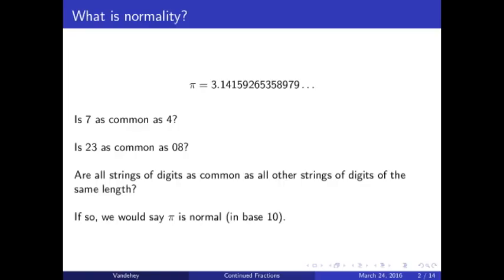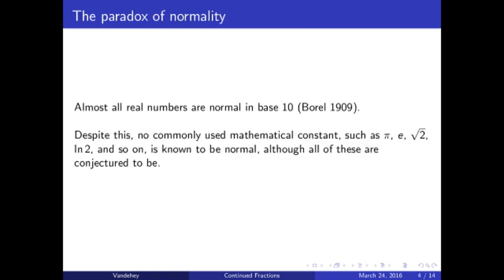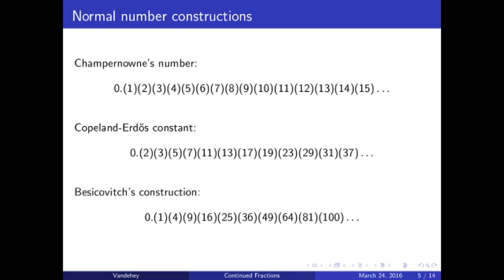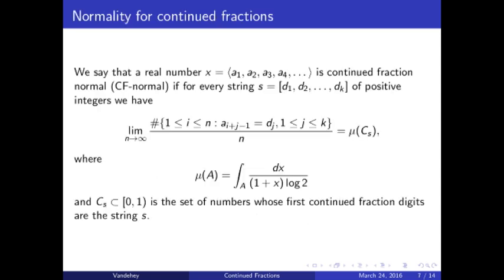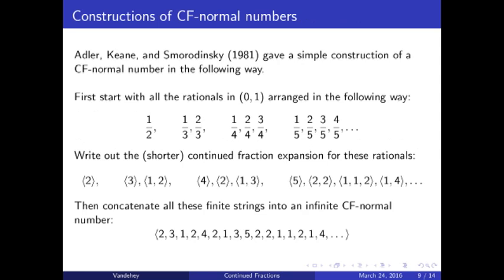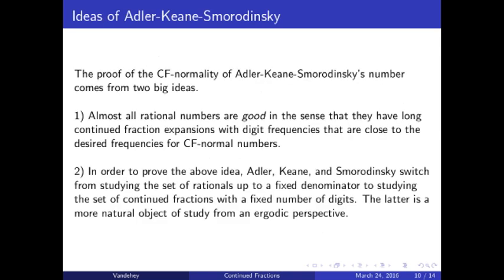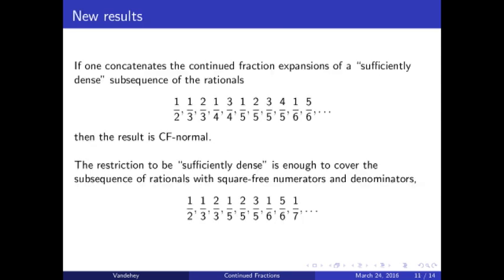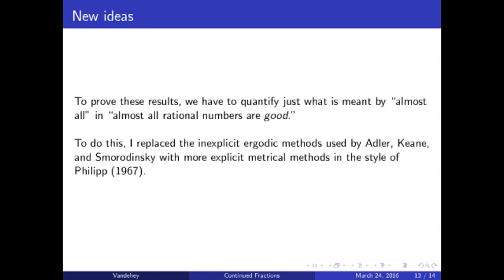New normality constructions for continued fraction expansions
Vandehey, Joseph*
*Boyd Graduate Studies Research Center
University of Georgia
Athens, GA 30602
UNITED STATES